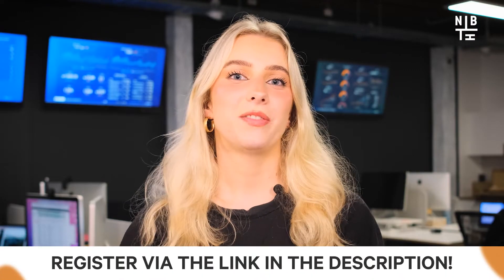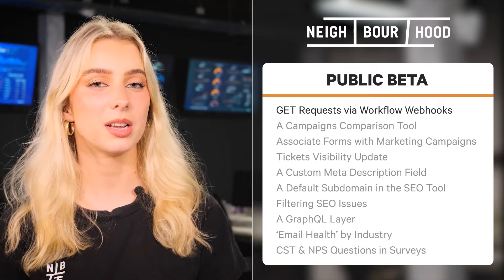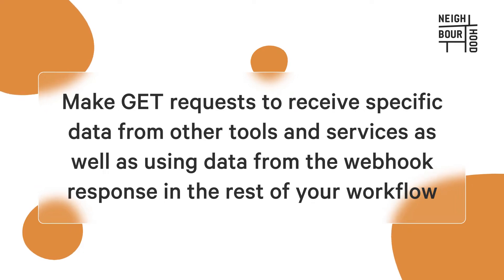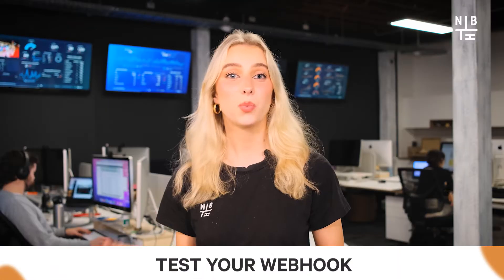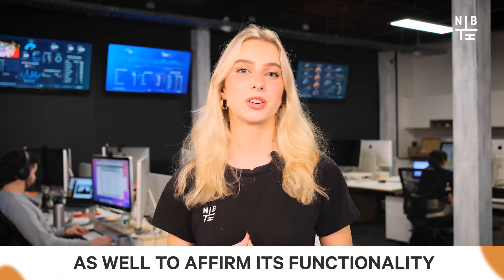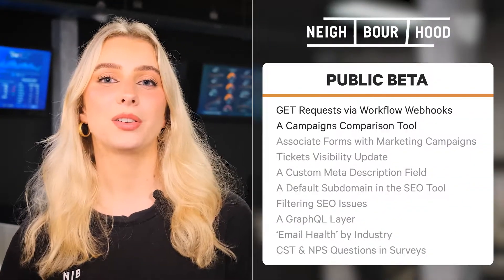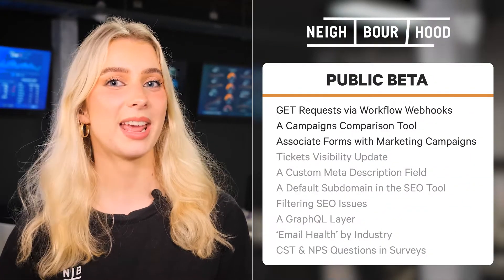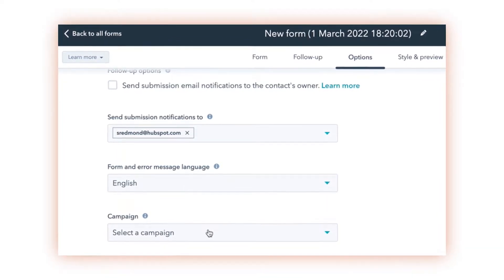HubSpot Update – April 2022 | GET Requests via Workflow Webhooks, CSAT & NPS Questions and more!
Here is the Hubspot Product Update for the April episode of our “What's new in HubSpot” series - your monthly one-stop-shop to learn the ins and outs of Hubspot's latest features, and best practices for how you can use them to leave no potential power untapped!

QUICK VIEW GUIDE:
0:00 Intro
0:29 First HUG in 2022!
0:56 Public Beta Updates
3:58 What's live now
5:52 Outro

Your free HUG Event.